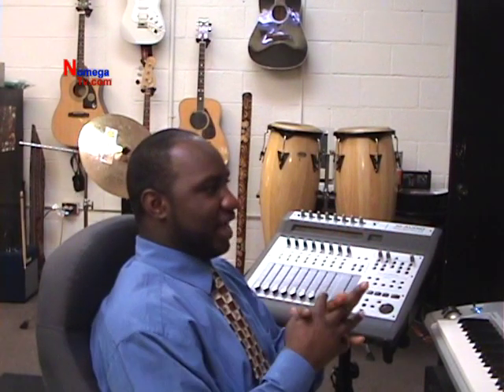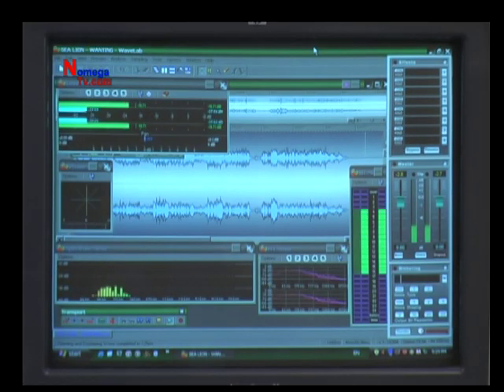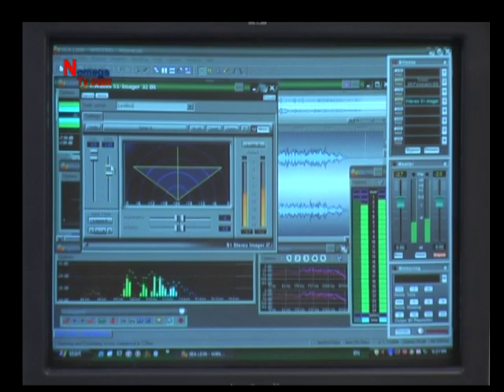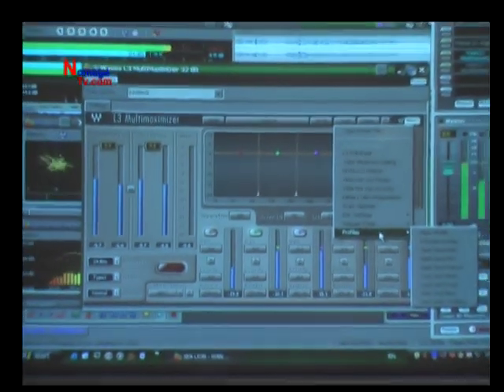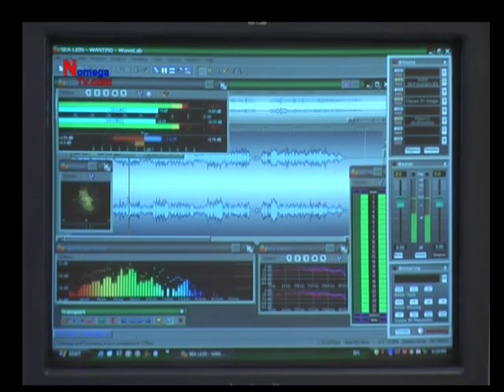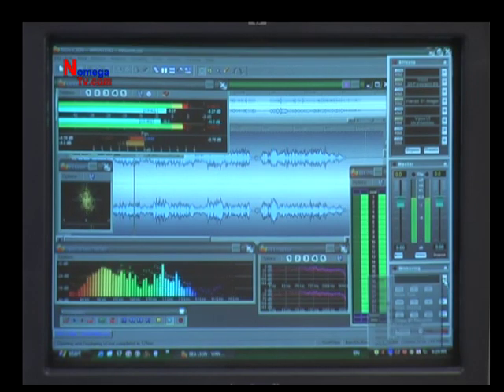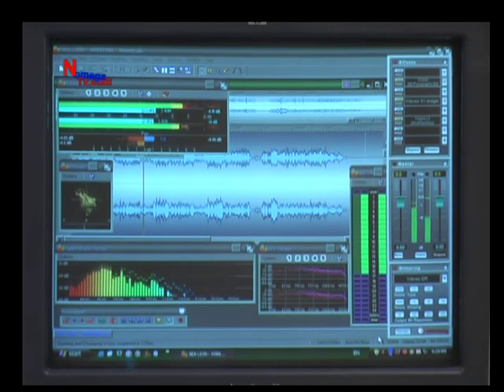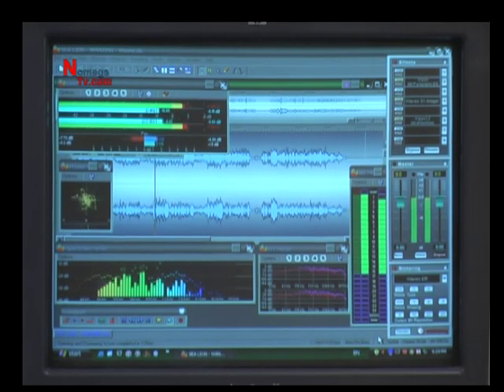How To master a song or album.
Tips on cd, song, and album mixing & mastering Johnny Nomega Nomega Studios